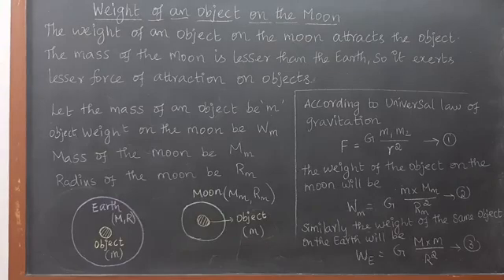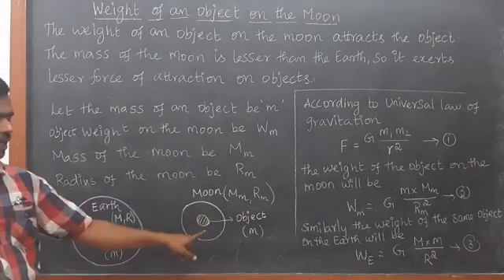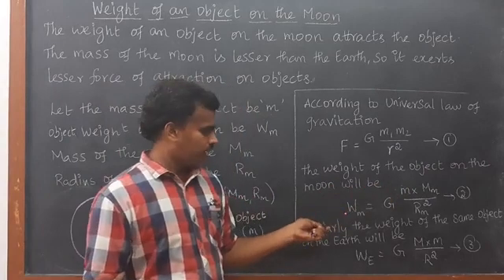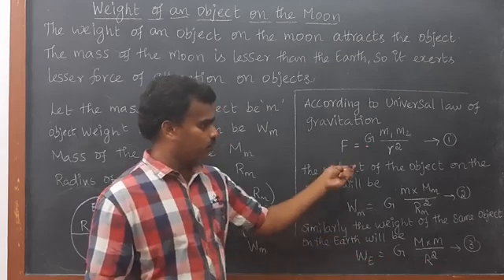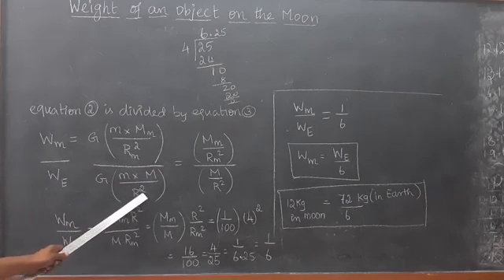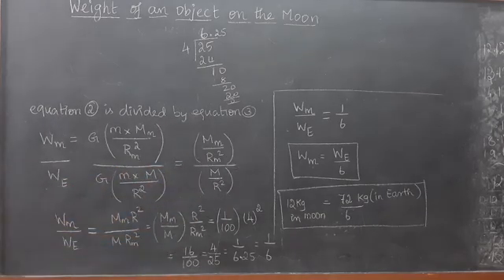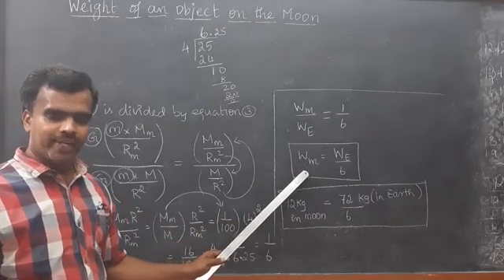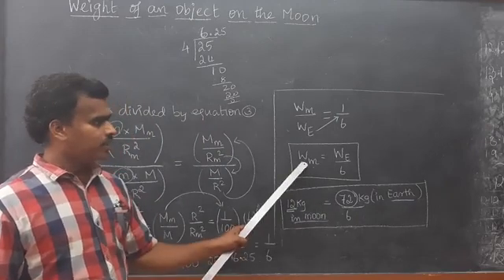Class 9 - Weight of an object in Moon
Weight of an object in Moon and compare it with weight of the Earth